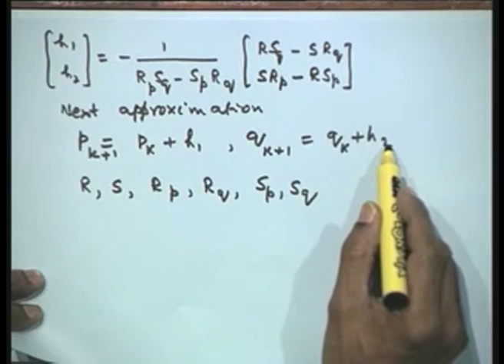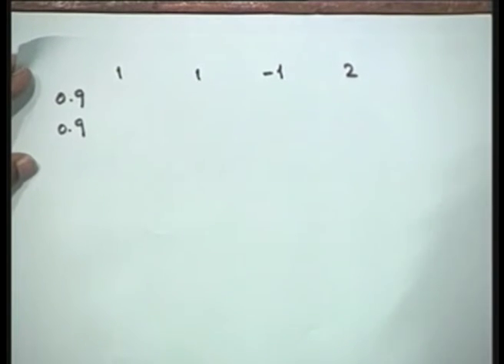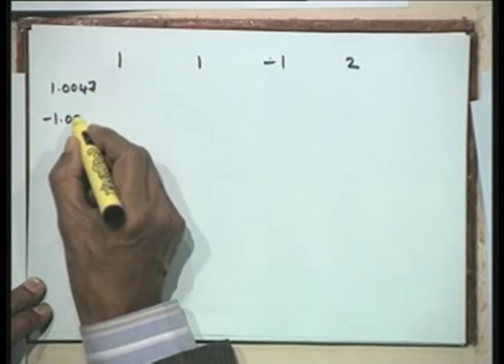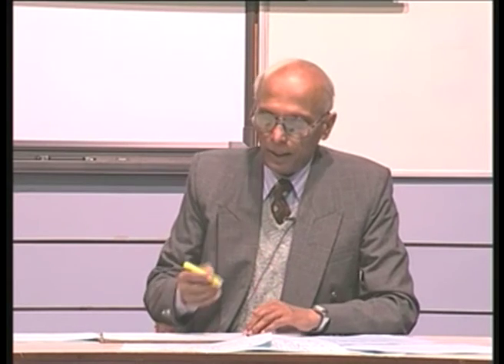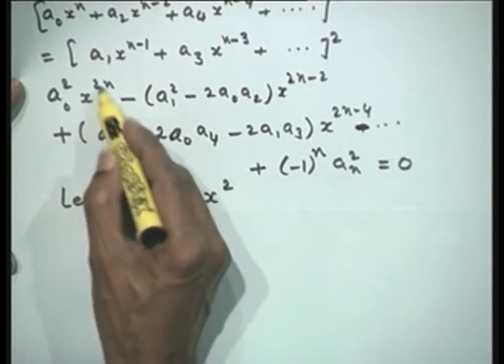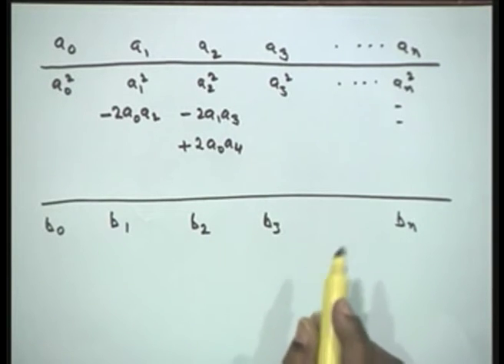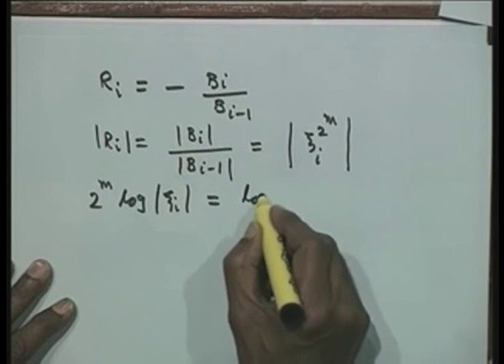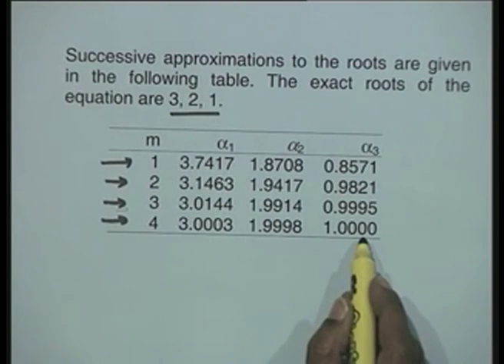Solution of Nonlinear algebraic equations - part 09